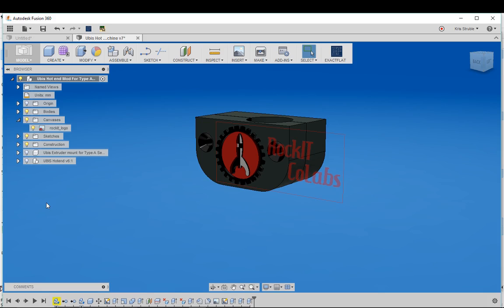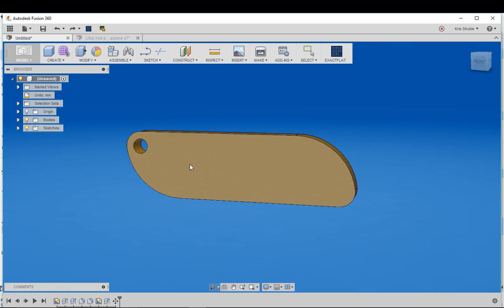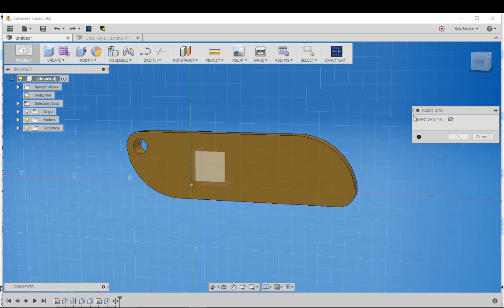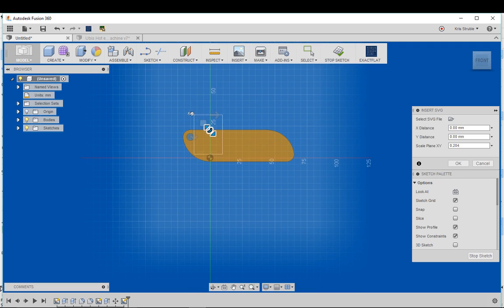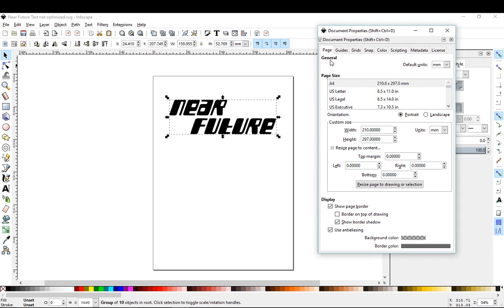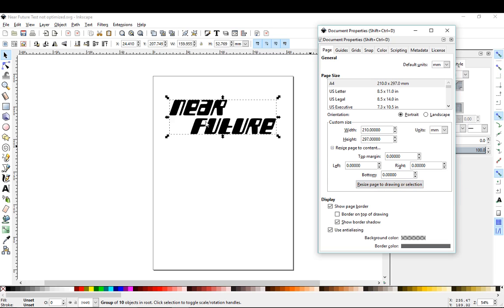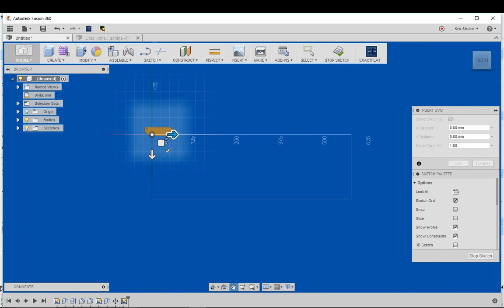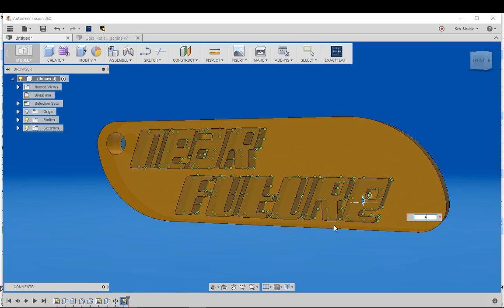SVG Optimization for Autodesk Fusion 360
Just a quick video to help new users of Fusion 360 bring in SVG files into their designs. The video focuses on optimizing the size of your vector file so that you can easily apply it to your models.